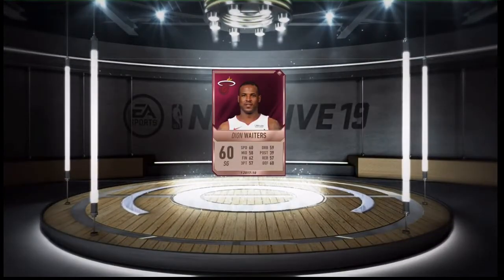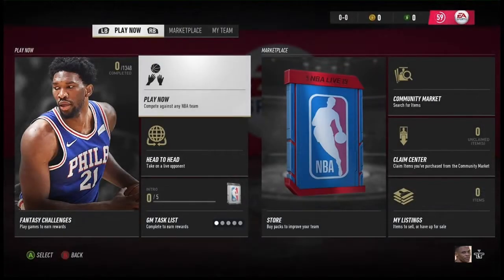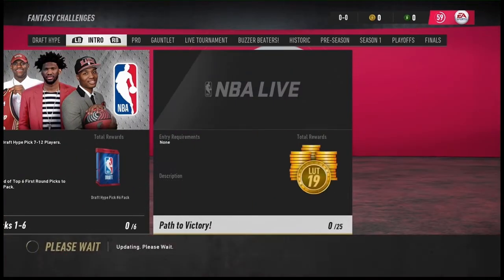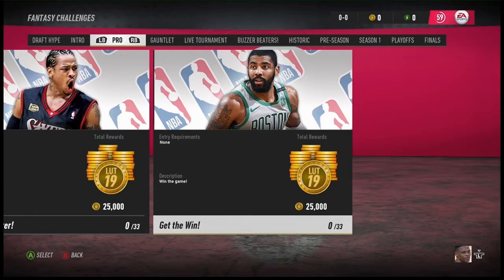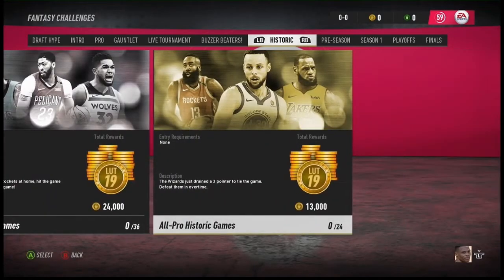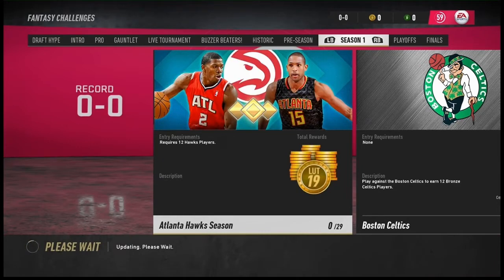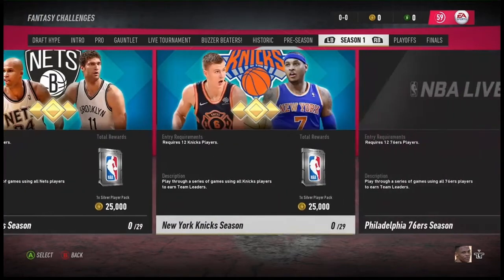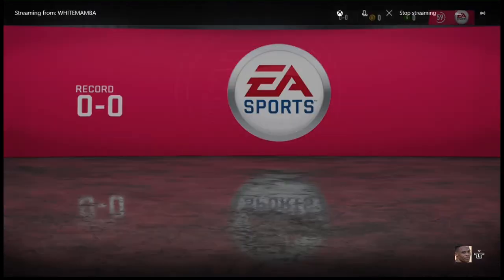NBA Live 19 Ultimate Team Breakdown!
►►Schedule

►►Monday- Dakk Prescott Career
►►Tuesday- Houston Texans Franchise
►►Wednesday- Gerald Johnson MyCareer
►►Thursday- Throwback Series
►►Friday- Caron Lewis My Career
►►Saturday- Harold Johnson My Career
►►Sunday- Madden Career Mode

►►XB1 GAMERTAG - bankonmeyt◄◄

►►PSN USERNAME - duartekid57◄◄

►►Hello, if you enjoy NBA content, NFL content, Mixes, Video Games, Fortnite and Sasha Banks you've come to the perfect place!

*IGNORE*